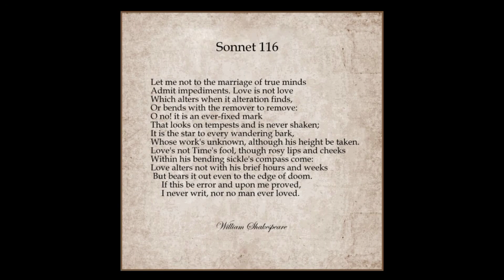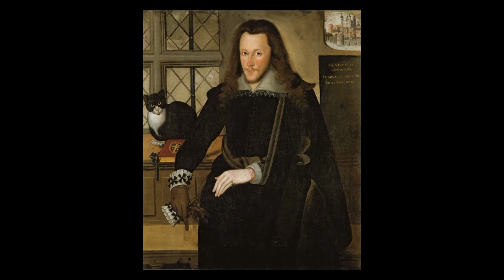SONNET 116 : Let me not to the marriage of true minds by William Shakespeare | Detail explanation